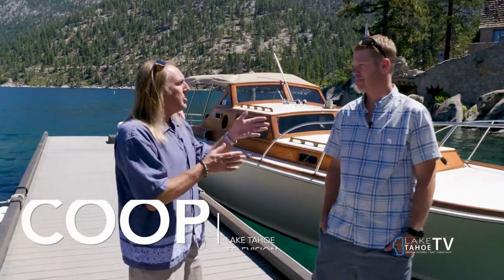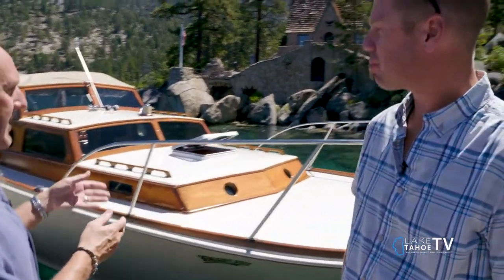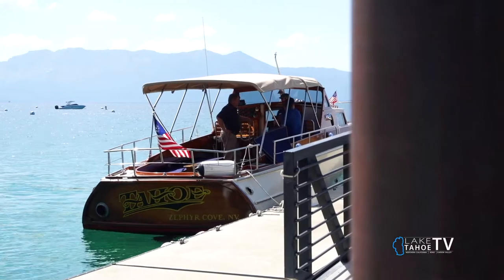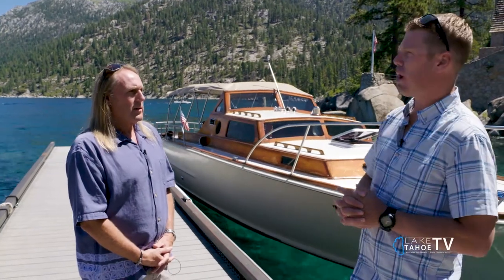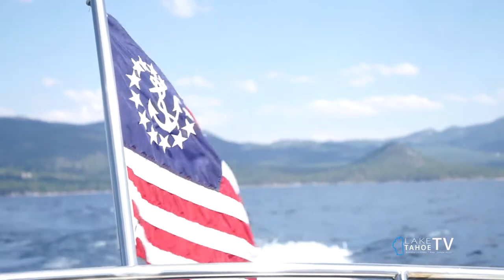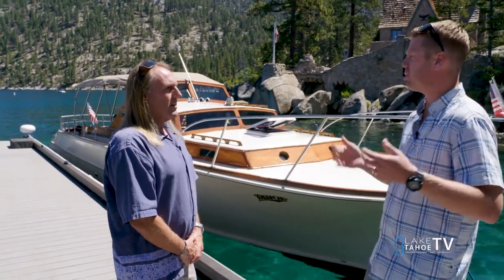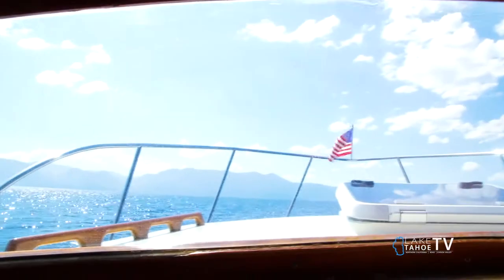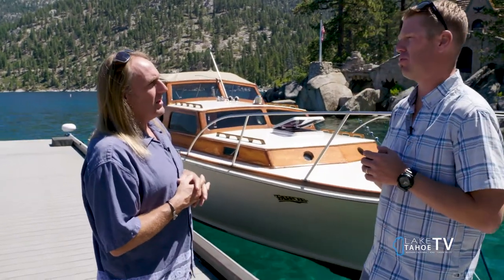Chris Larson with Cruise Tahoe chat's with Coop - Take2